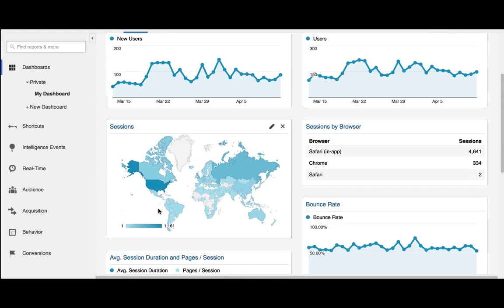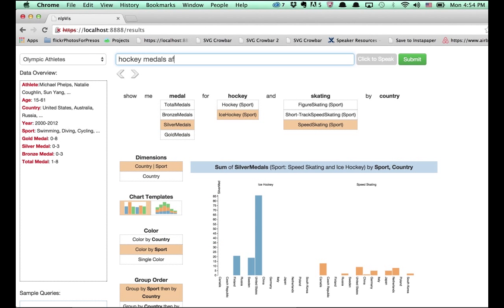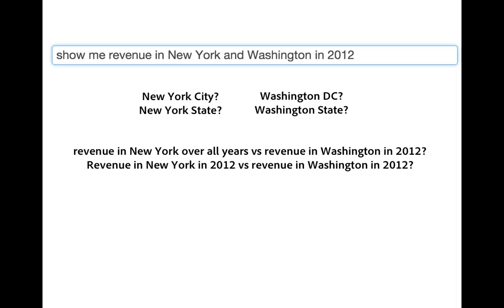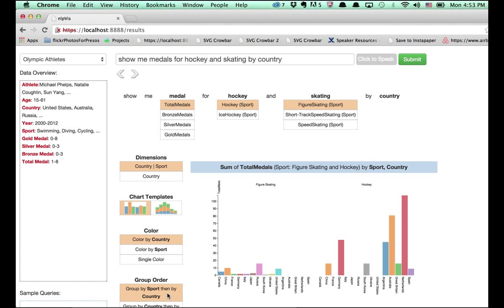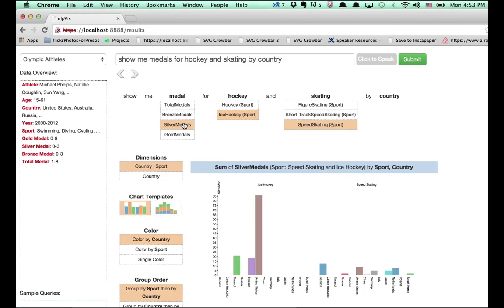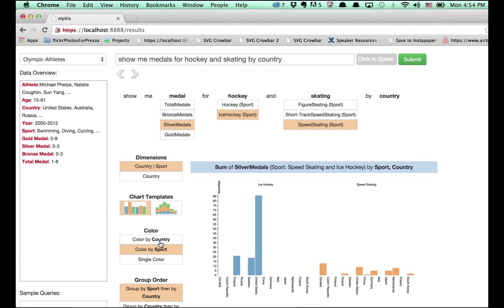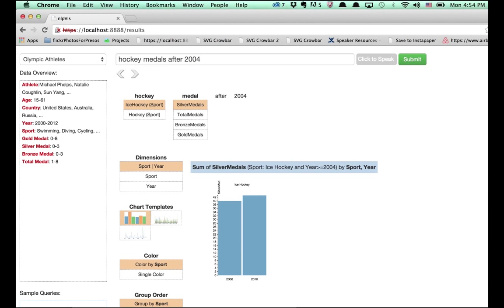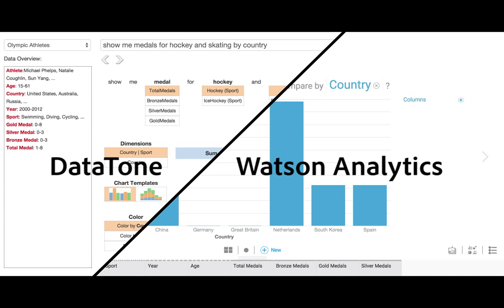DataTone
Demo video for our UIST'15 paper

DataTone: Managing Ambiguity in Natural Language Interfaces for Data Visualization
by Tong Gao, Mira Dontcheva, Eytan Adar, Zhicheng Liu, Karrie Karahalios